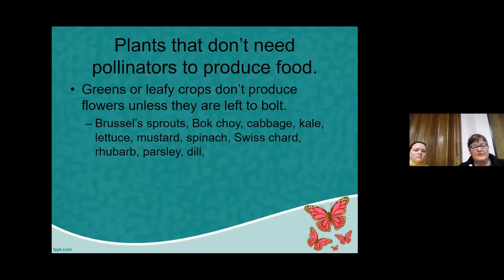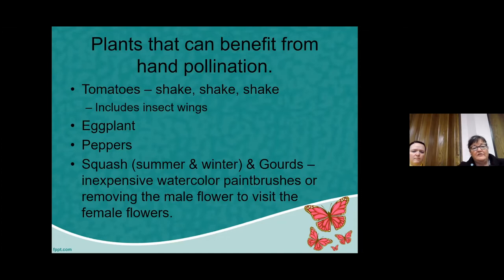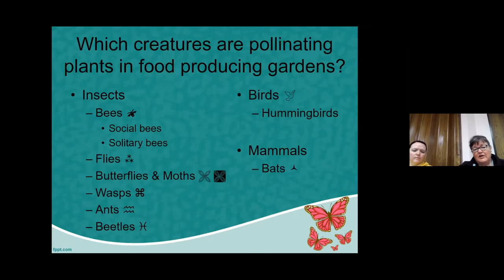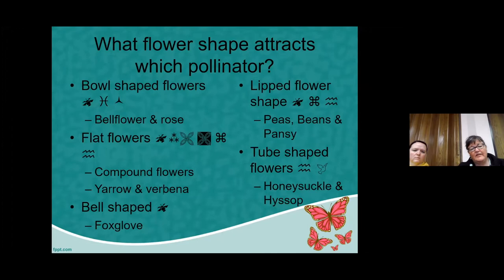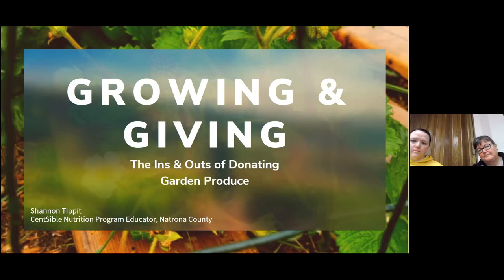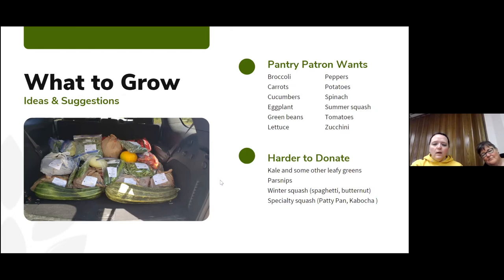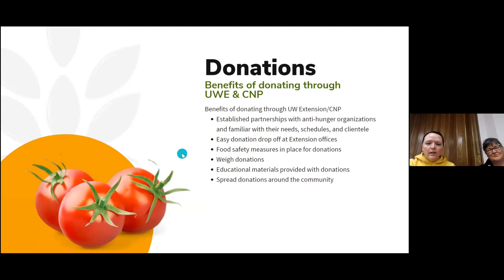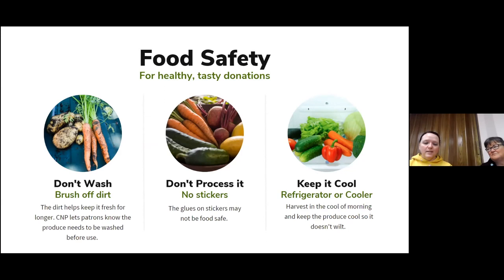Pollinators in the Garden and Donating Food Safely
Grow a Little Extra this year and donate to a local food bank serving Wyoming communities.